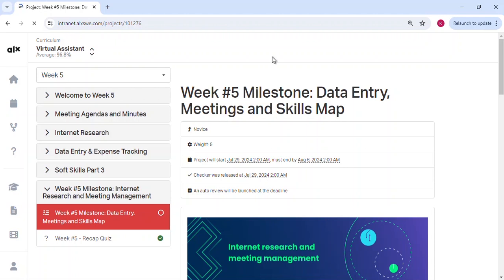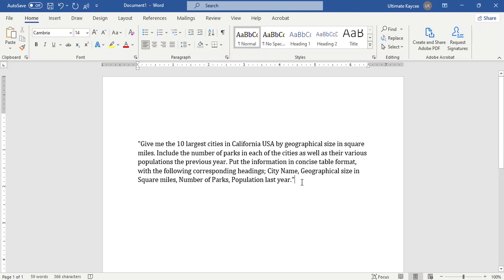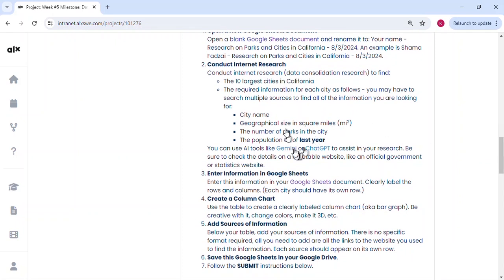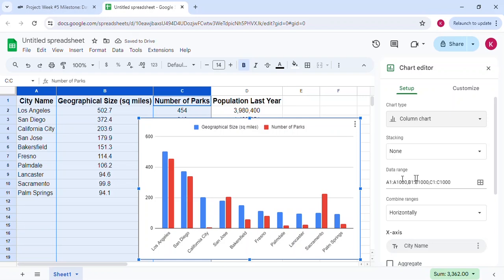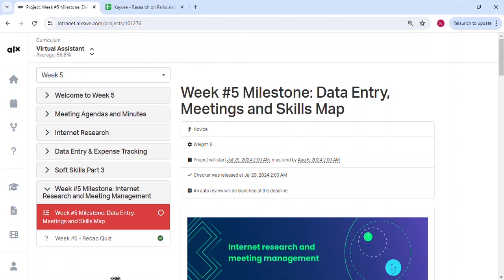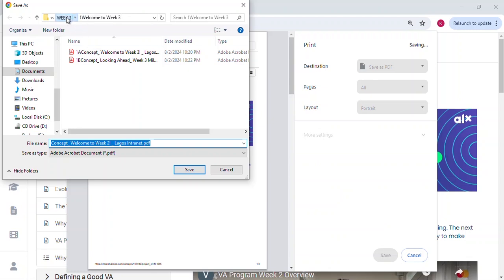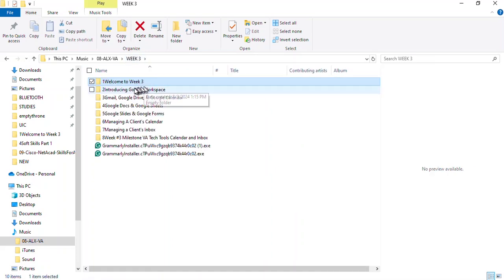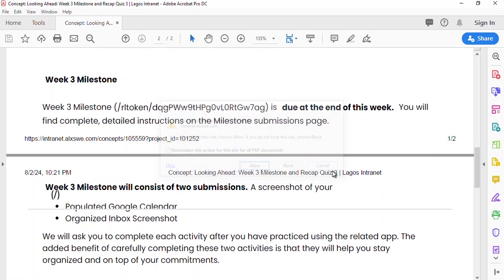How To Easily And Quickly Tackle Week 5 Milestone Research and Data Entry Using AI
This video demonstrates how to easily and quickly finish up the ALX Virtual Assistant Milestone for Week 5 - Research and Data Entry, using AI. It also goes further to show how to save and organize learning resources. The aim is to show you how to organize them in the order they are presented in the program. Organizing your learning resources properly helps you to review and properly digest the courses at the end of the program without any confusion.